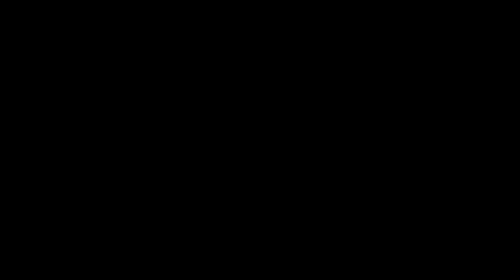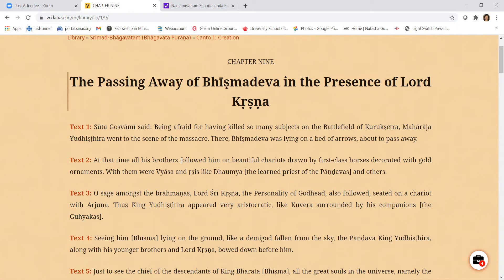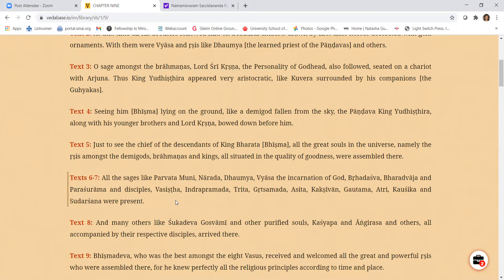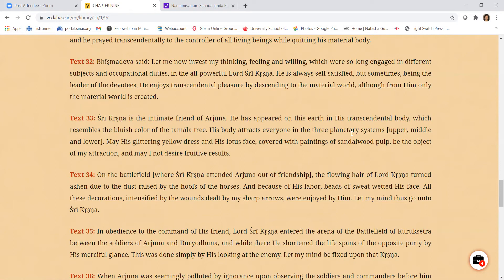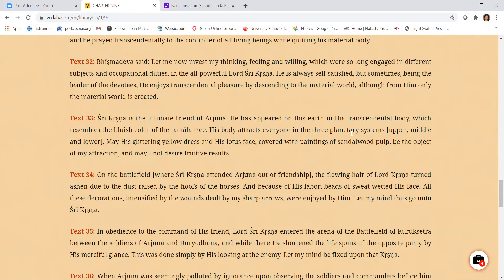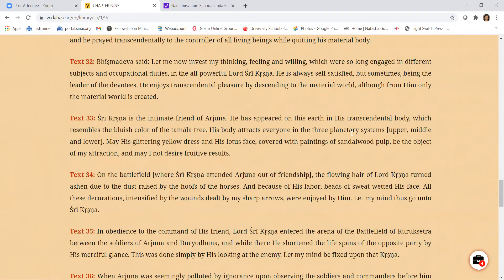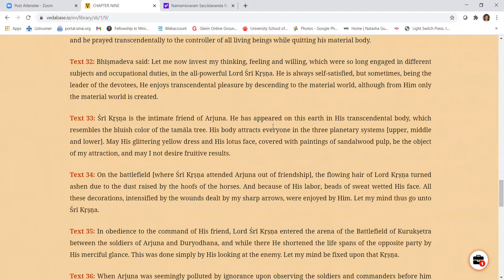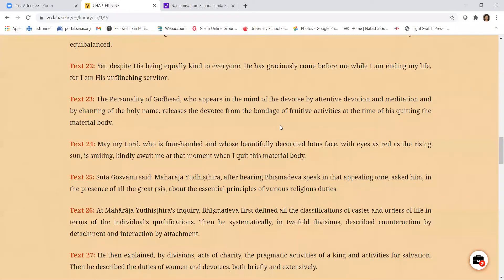Glories of Bhishmadeva